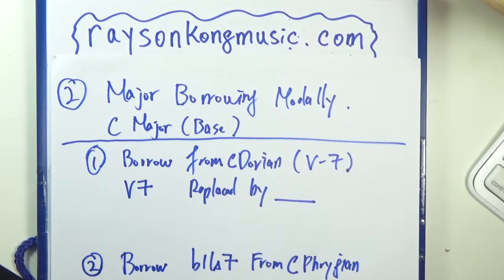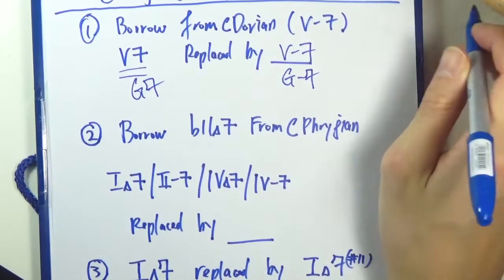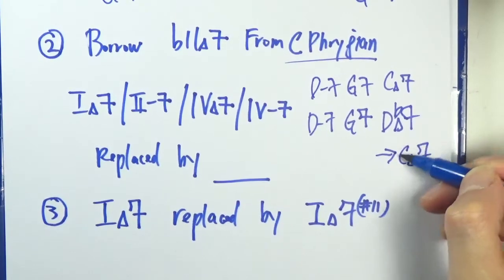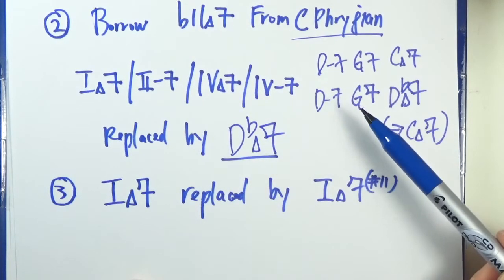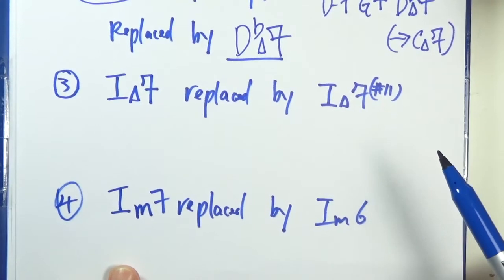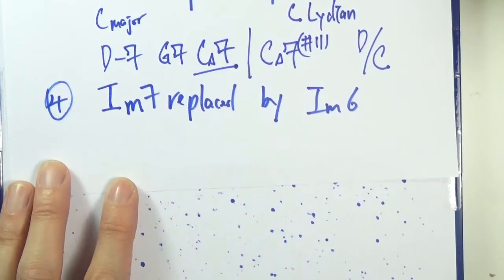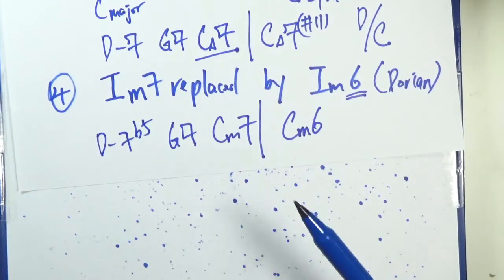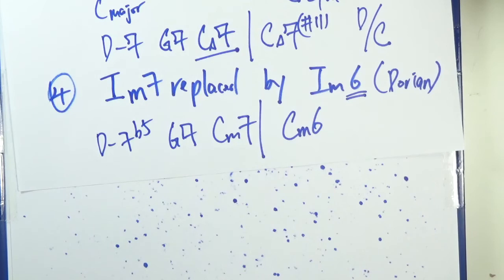Ch 8B Part 18 Review part 2